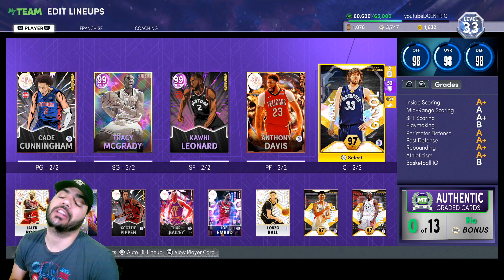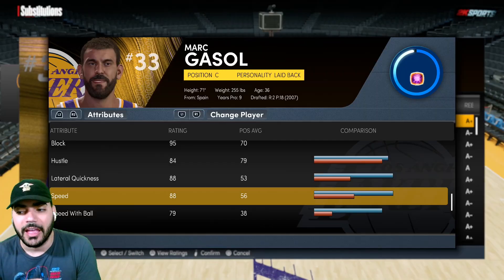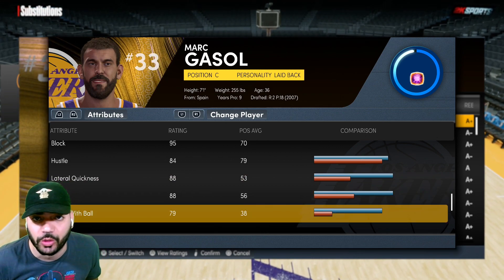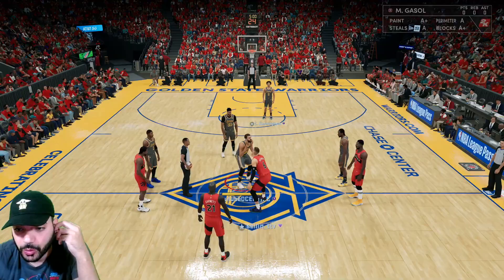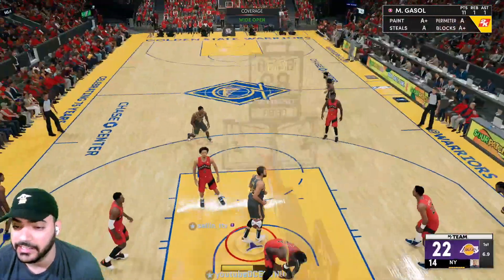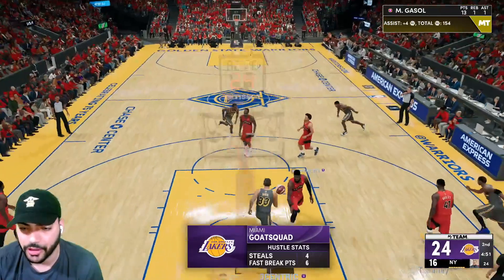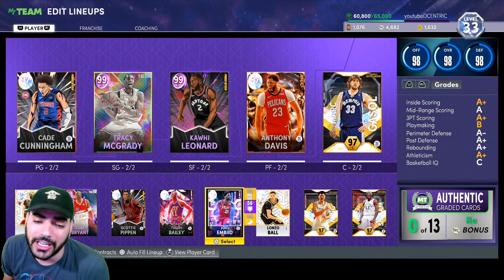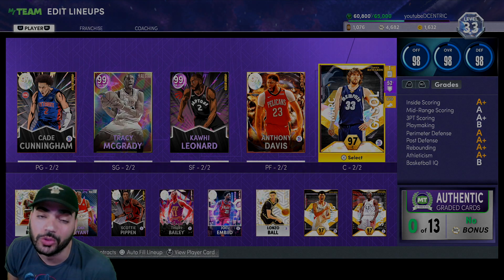IS GALAXY OPAL MARC GASOL WORTH 750 TOKENS? NBA 2K22 Myteam Unlimited Gameplay